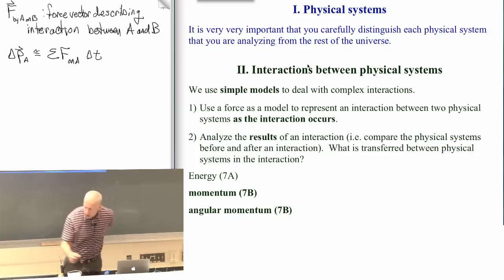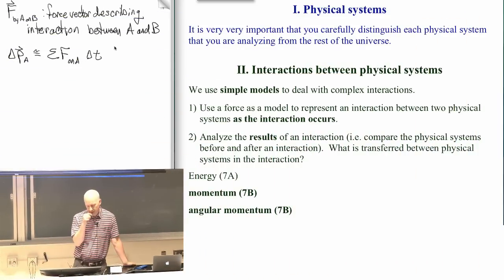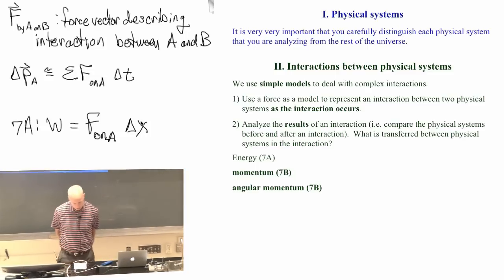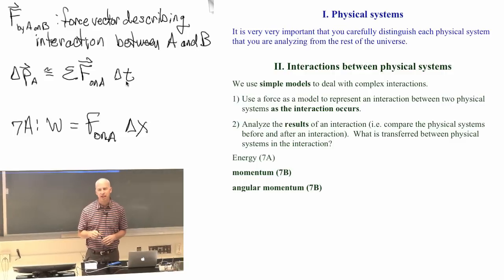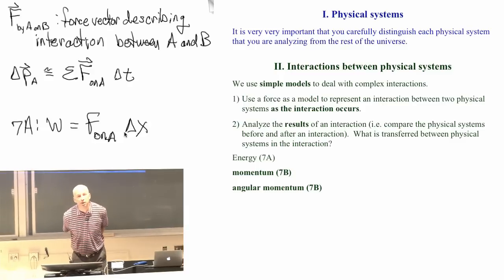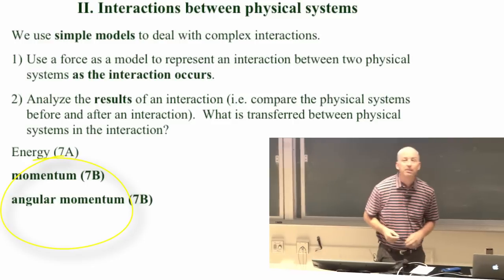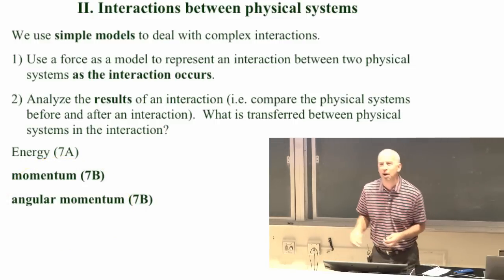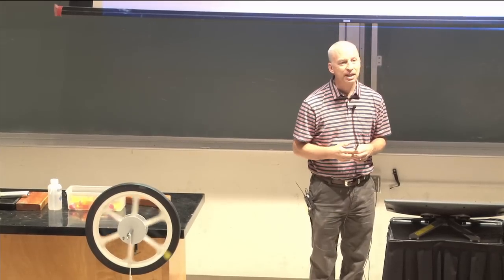Lecture 6 part 1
interactions